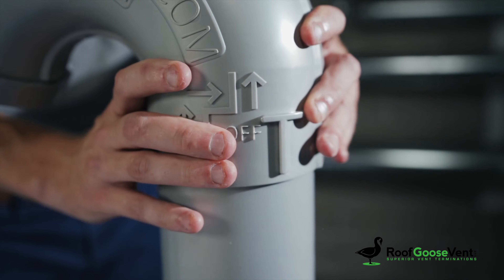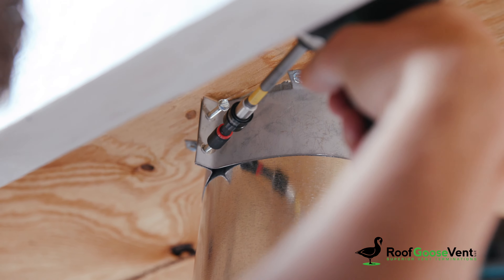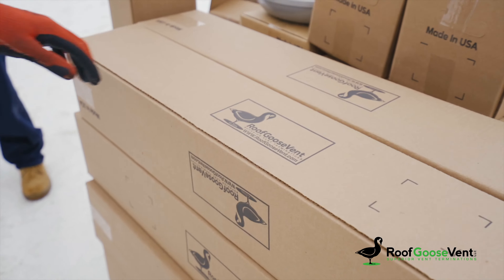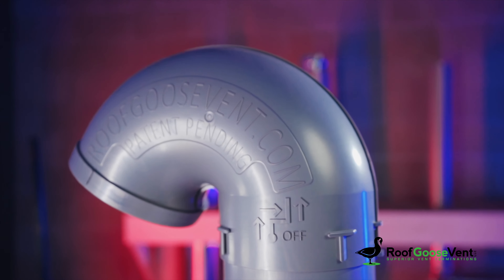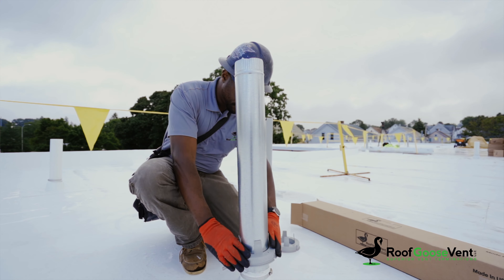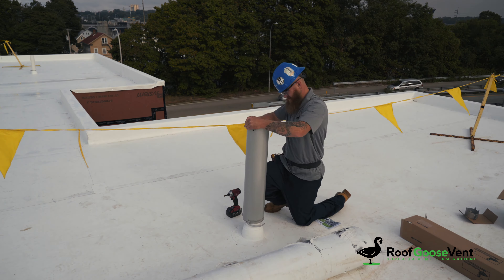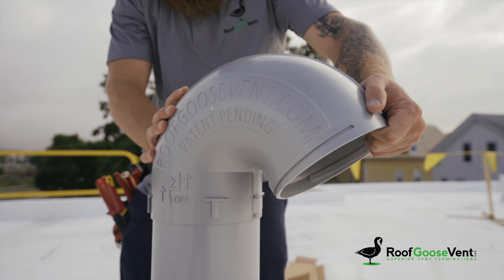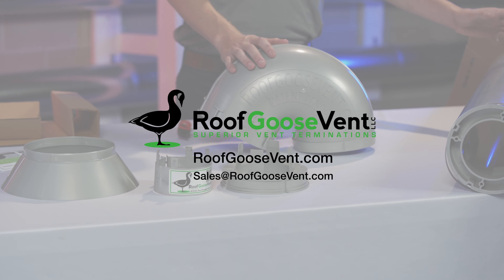RoofGoose Vents VS Other Flat Roof Vents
At RoofGooseVent ® we strive to develop products that provide piece of mind for owners, Roofing Contractors,  HVAC Contractors, Architects and engineers alike. Everyone has a stake in a superior weather proof roof membrane penetration. Our products are easy to install, will outlast & outperform traditional field fabricated methods or our competition.

In this video we highlight all the benefits of choosing a RoofGooseVent ®. Our product line boasts a proprietary blend of plastic of superior UV resistance and durability. We offer the only insulated roof termination on the market that does not require a roof curb. Our specifically designed Dryer Cap allows our goose neck vent to push lint through the exhaust system while keeping animals out. All of the bug caps are made from 304 Stainless Steel mesh for the longest life expectancy and superior consistent performance. Every roof termination has a peg and channel locking system to allow the roof vent to be turned in 90 degree increments to allow for flexibility and serviceability when the need arises to clean the underlying duct.

Our products are all proudly manufactured in America using North American sourced materials. At RoofGooseVent ® we are passionate about making products that are superior in every way and keeping Americans employed.